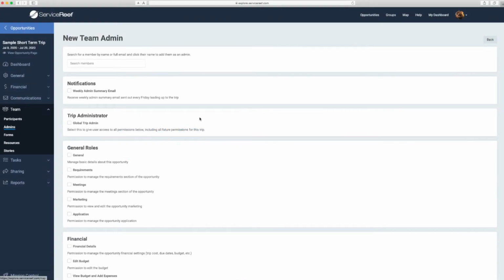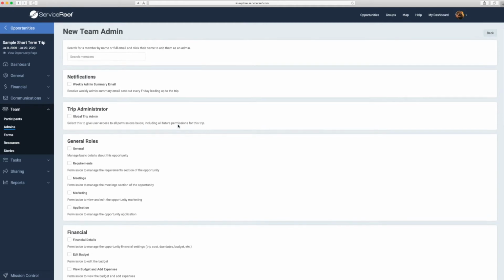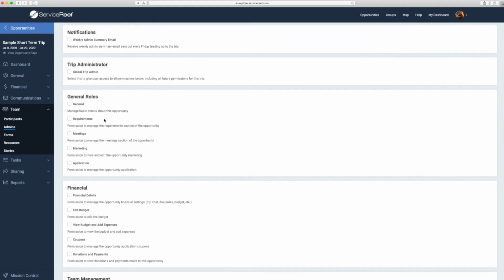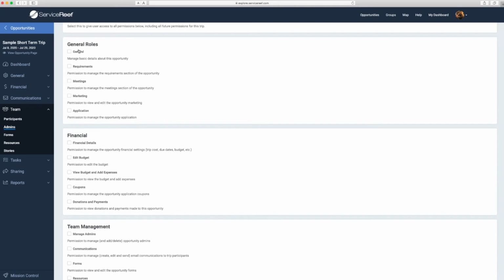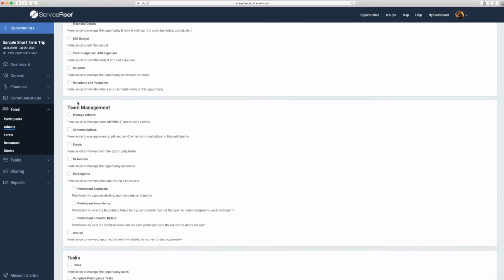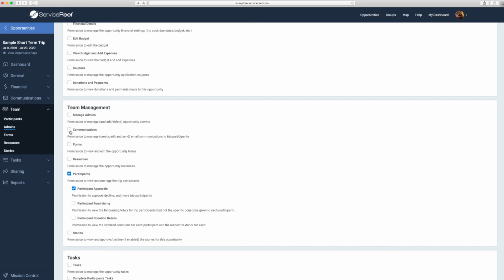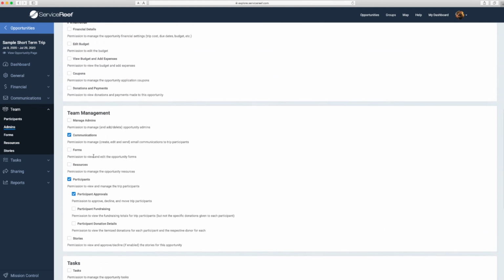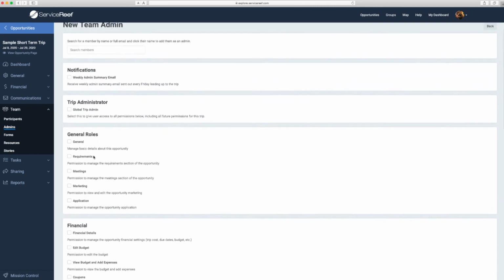SR STT Admins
ServiceReef short term trip admin features - learn how to add multiple admins to manage your short term trip and give each specific permissions.